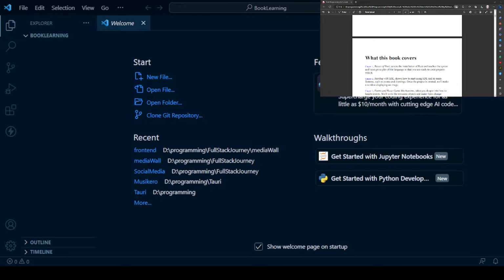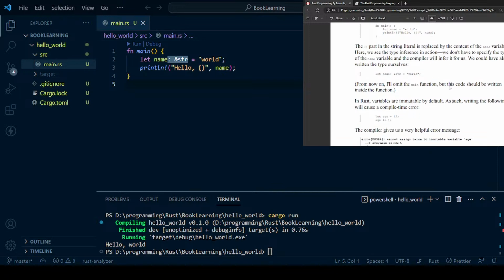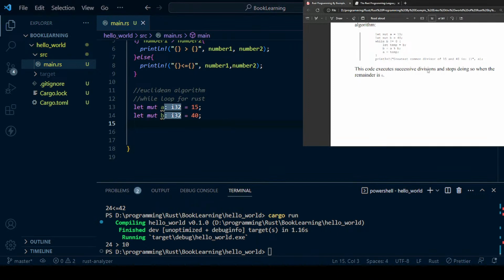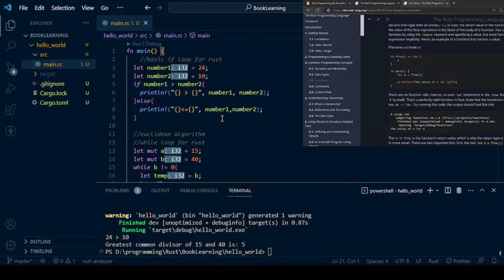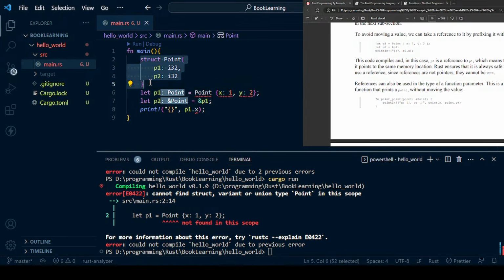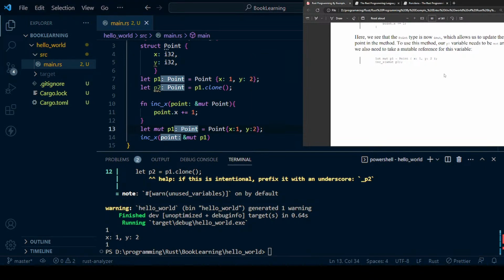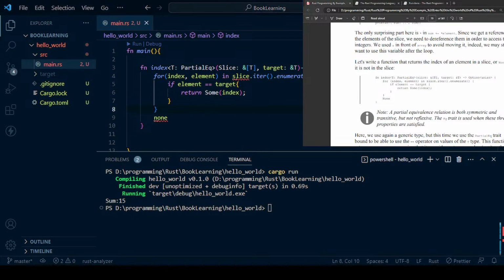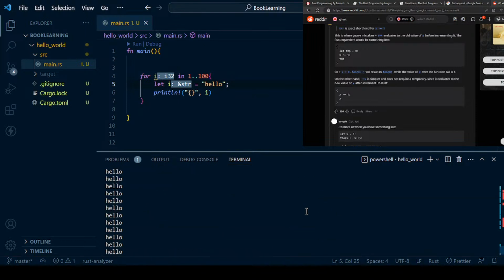Learning Rust and Computer Science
Documenting my learning